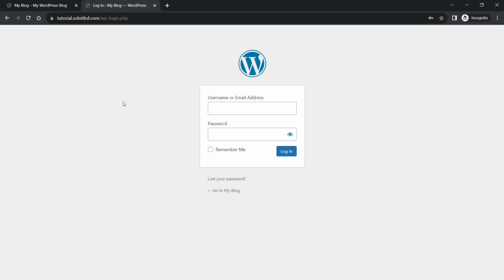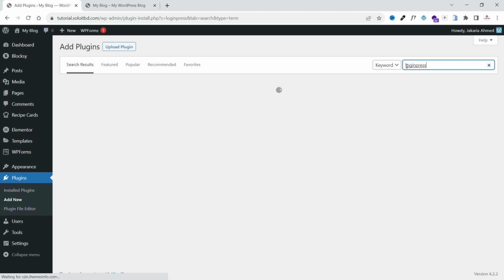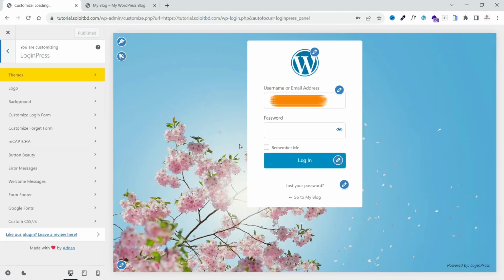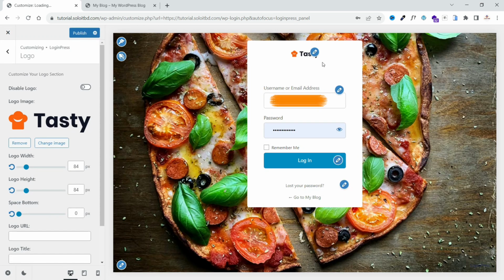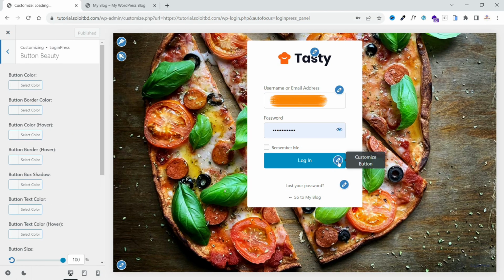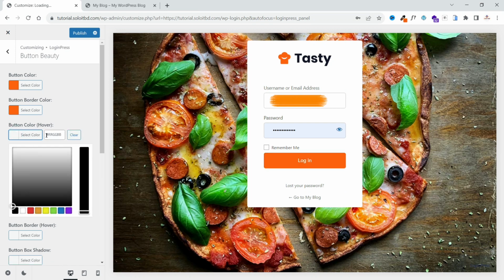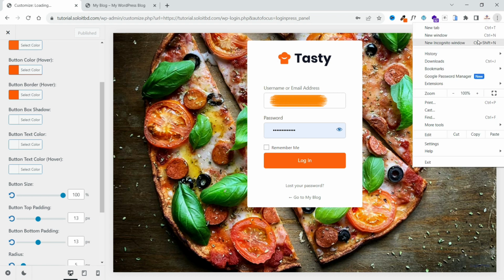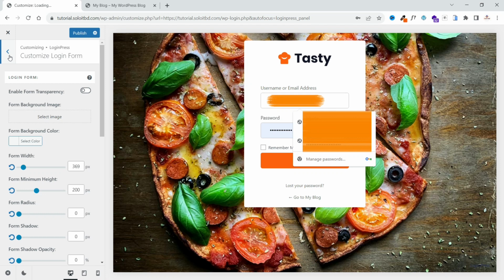How To Customize The WordPress Login Page | WordPress Custom Login Page | Solo It BD | Jakaria Ahmed